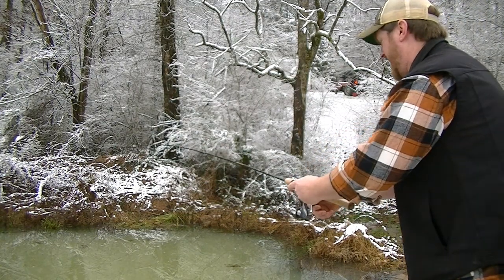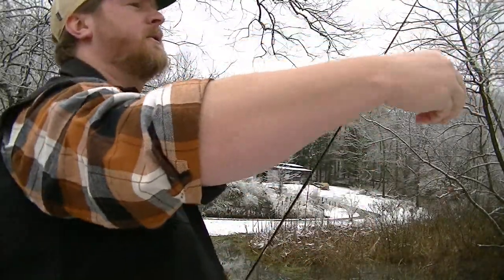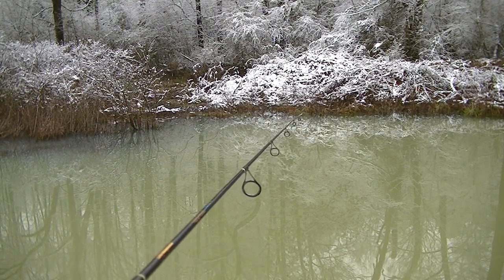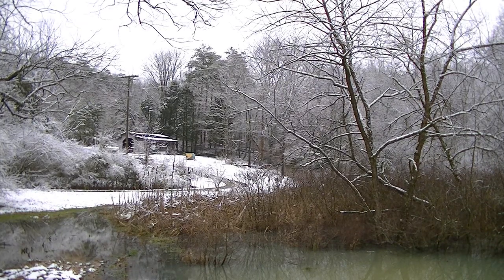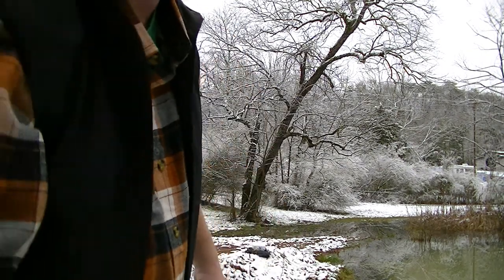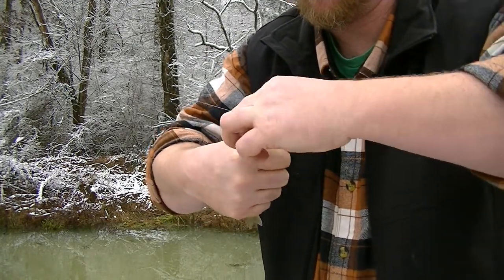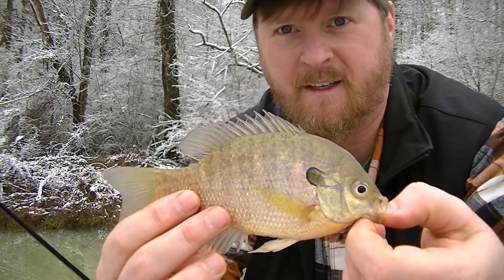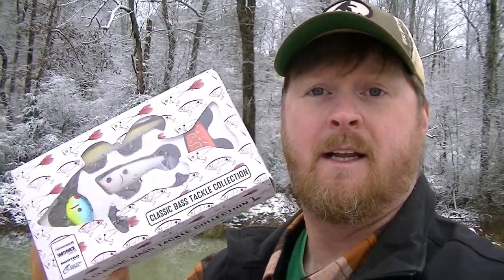Gotta get a bite. SNOW DAY in east TENNESSEE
Don't forget that Milk and Bread cause it snowed here.
Everything shuts down when it actually snows around here and I'm not content this time just watching other people fish on here. So here we go! :)

If there's something you'd like to see or see more of, let me know.